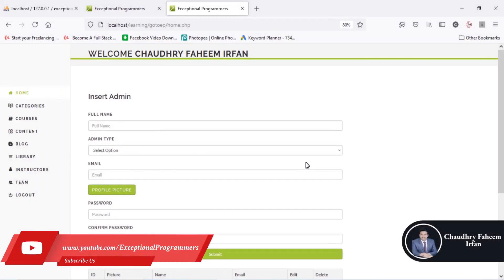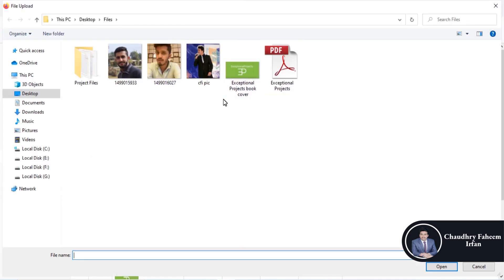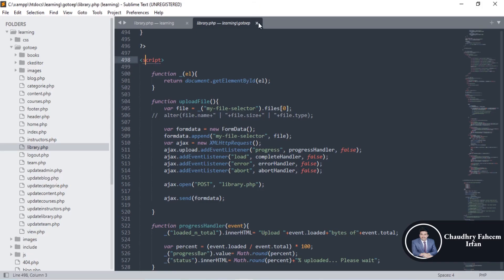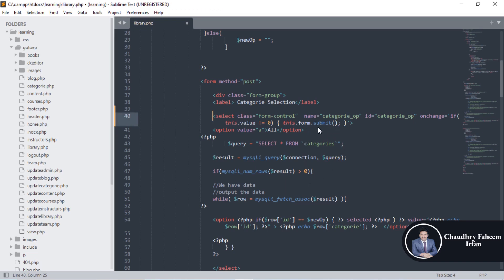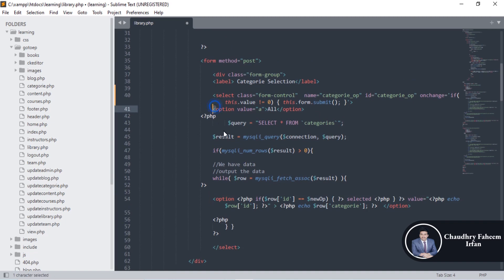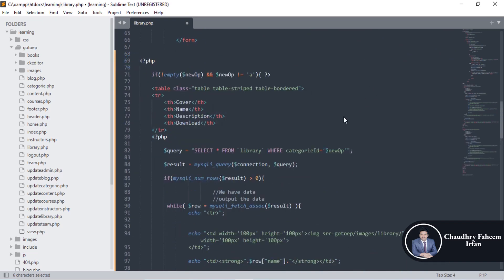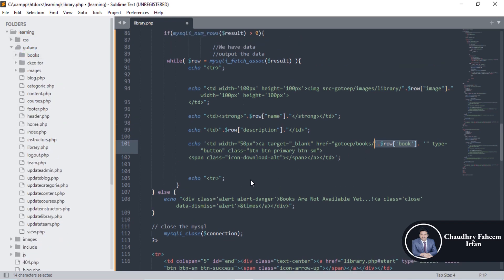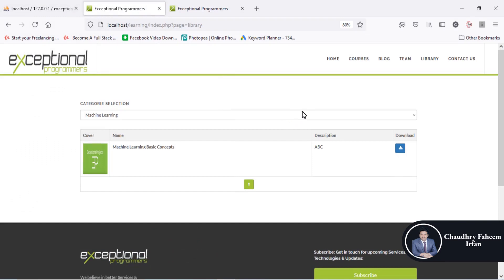Build website project e learning | php project | web development projects |Part 8 user View Library